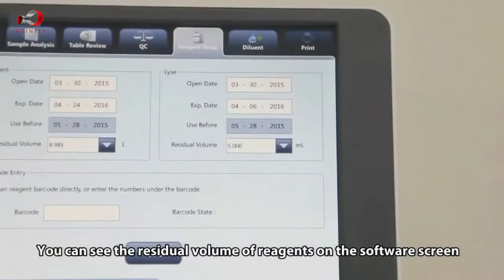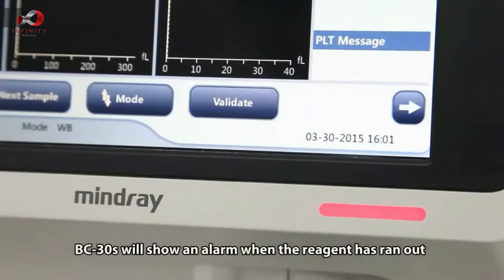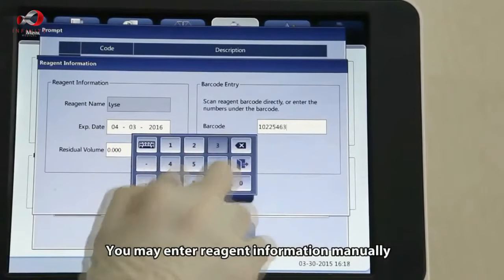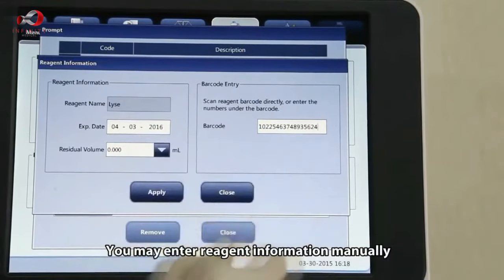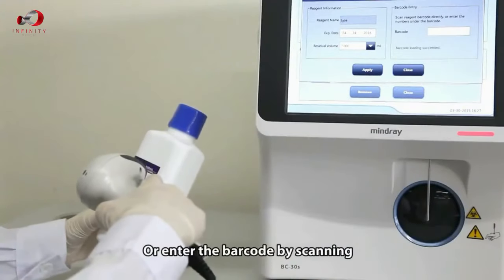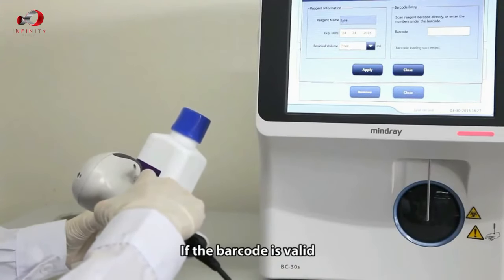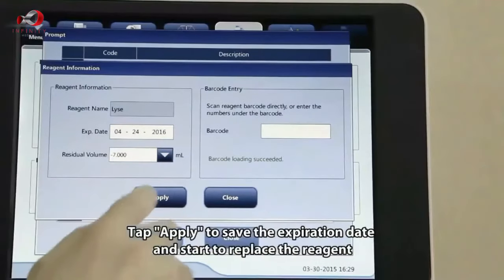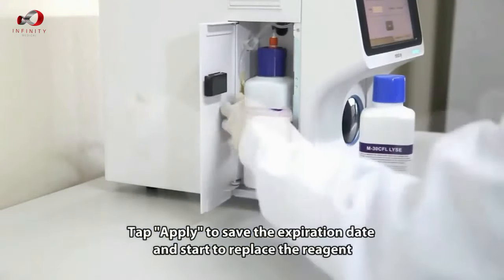Mindray Auto Hematology Analyzer - Reagent Management